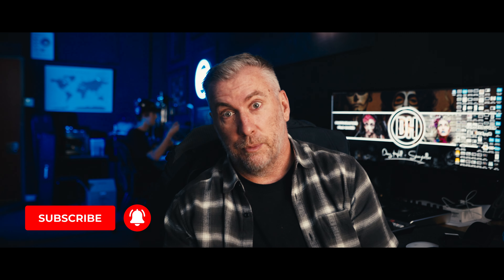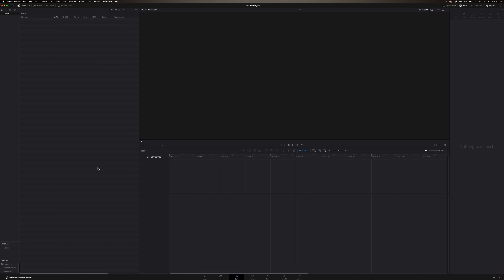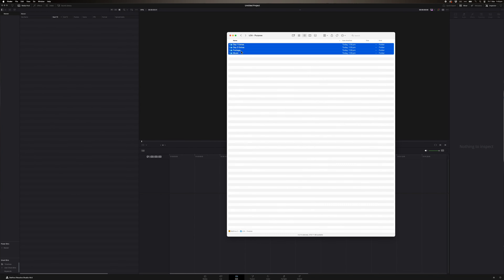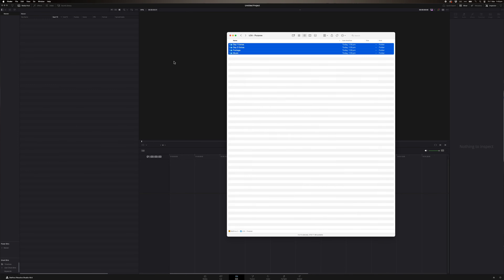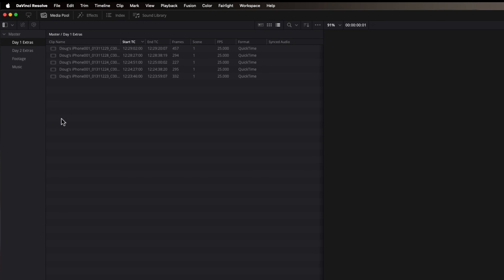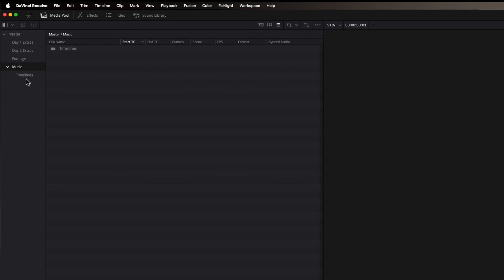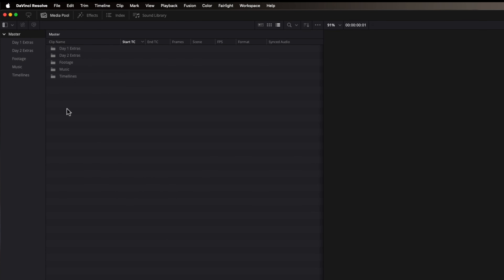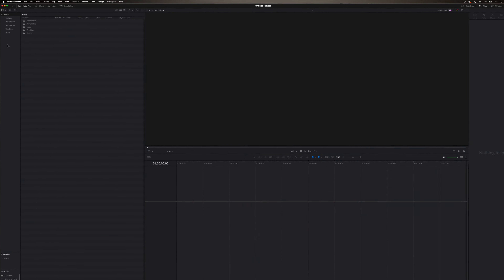TIPS to Keep Organised in DaVinci Resolve.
A couple of tips to keep the Bins organised in DaVinci Resolve, which will make your editing faster.